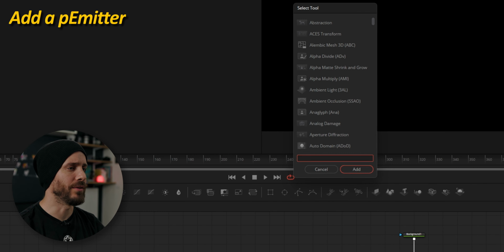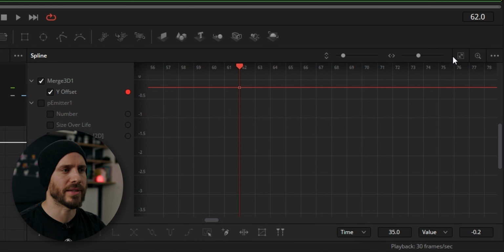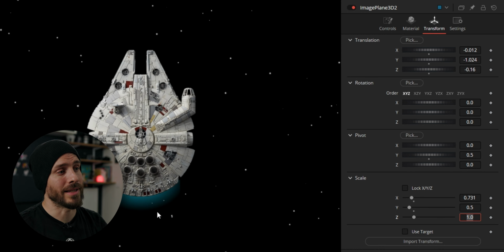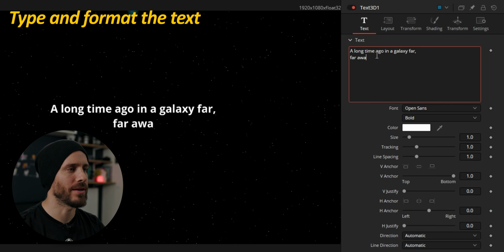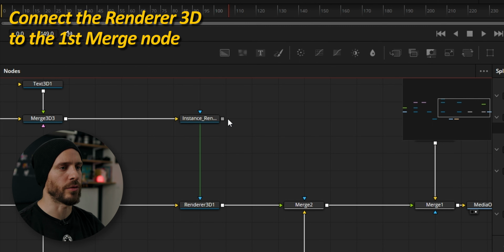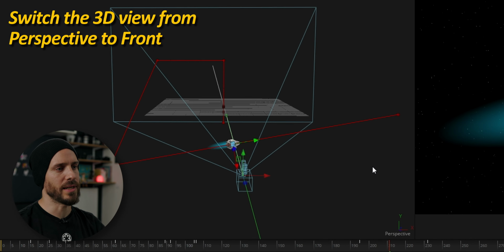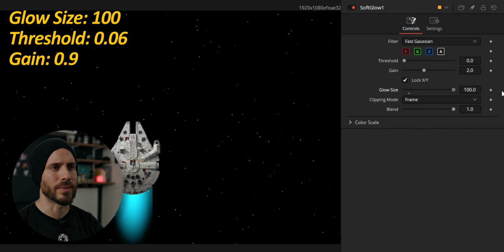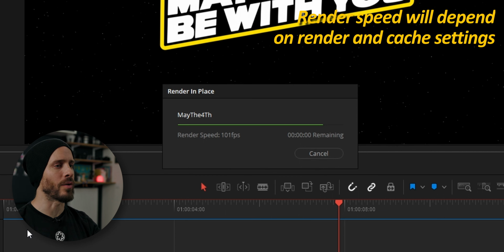MAY THE 4TH BE WITH YOU! Create a STAR WARS Animation in Fusion - DaVinci Resolve Tutorial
To celebrate Star Wars Day, we invite you to build a fun little project during which you will train your Fusion skills while creating a Star Wars intro.
You will work with 2D and 3D compositing, basic particles, masking, the Spline Editor and animation inside a 3D space.

Check our templates and assets for DaVinci Resolve. You can also buy us a coffee! ;)
Gear we use in our videos:

35mm Lens
50mm Lens

VIDEOMAKING GEAR
Favorite Gimbal
External monitor

AUDIO
Wireless Microphone
Compact Shotgun Mic
iPhone Vlogging Mic
Portable Audio Recorder
Favorite Headphones

LIGHTING
Studio Light
Large Softbox

OTHER GEAR
Articulated Camera Arm
Super Clamp
Editing Keyboard